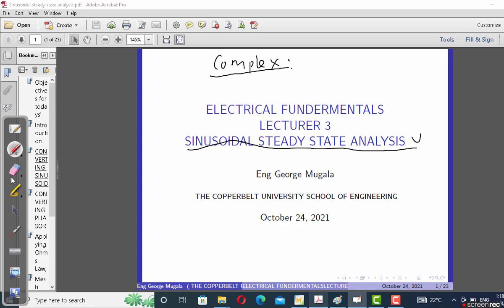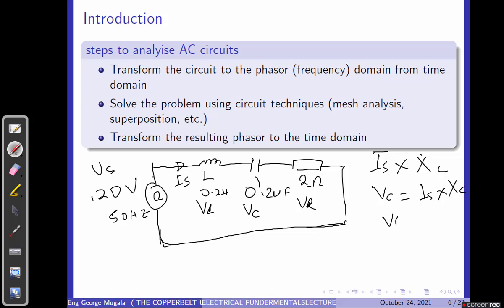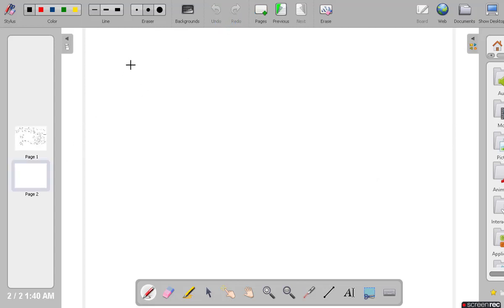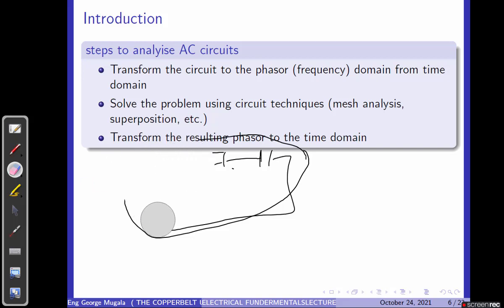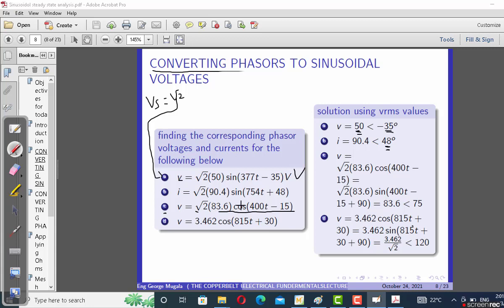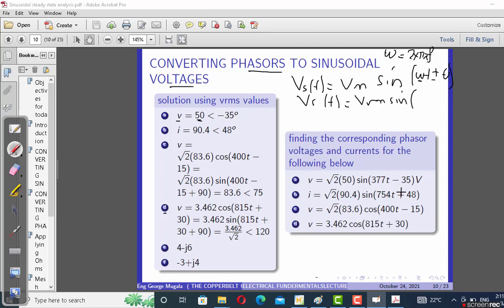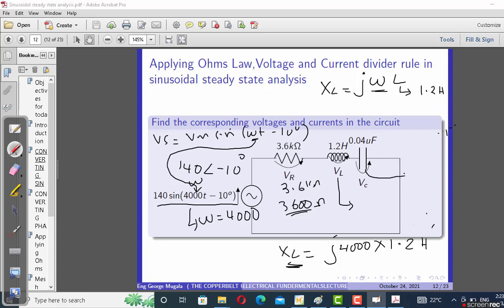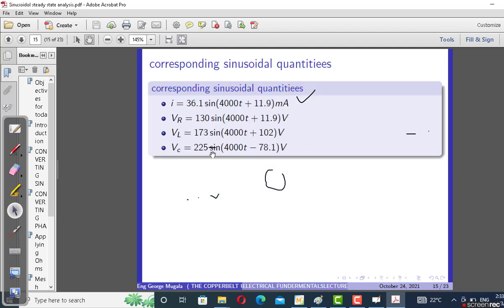Sinusoidal steady state analysis part one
thi